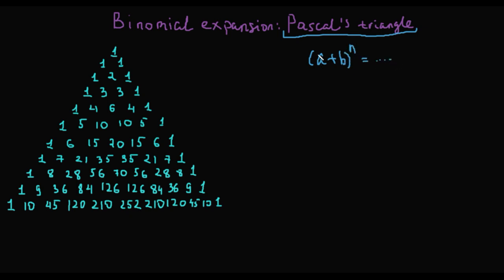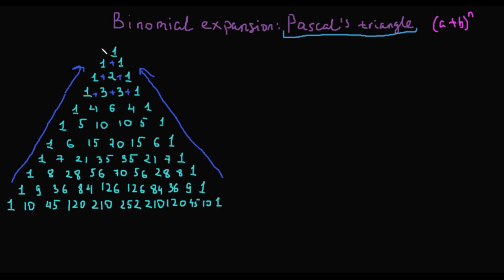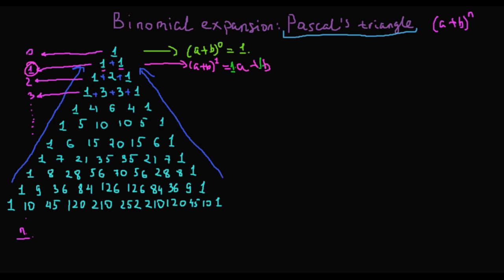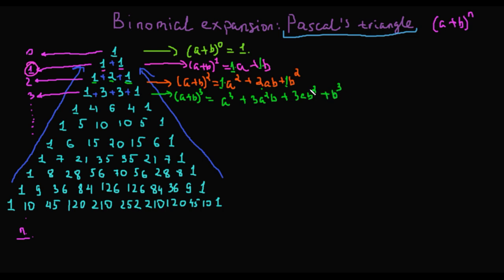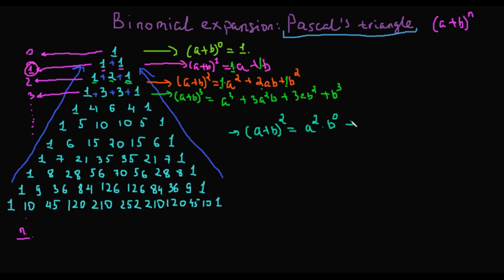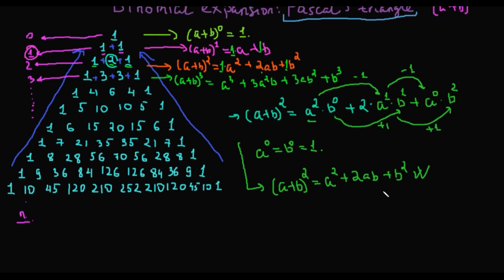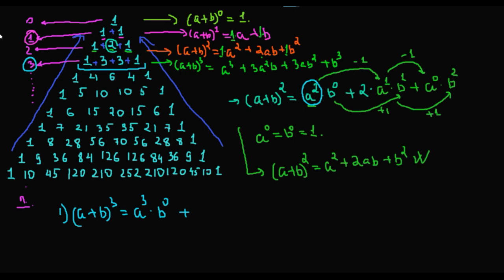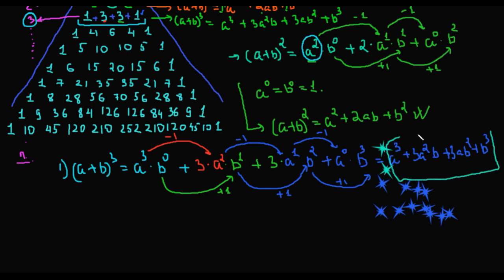Pascal's Triangle.Binomial Expansion. Intuition of Binomial Theorem with Pascal's Triangle.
Hello Guys!!! This is the next video of "Interesting Mathematics" block. And this is the introduction and the first part of "Binomial Expansion Theorem". I will do my best to deliver this topic in 3 stages. This is the initial one!!! If you like this format, please let me know and vote in the video.